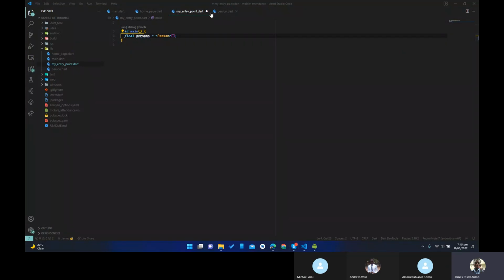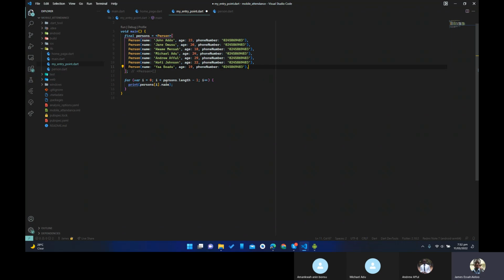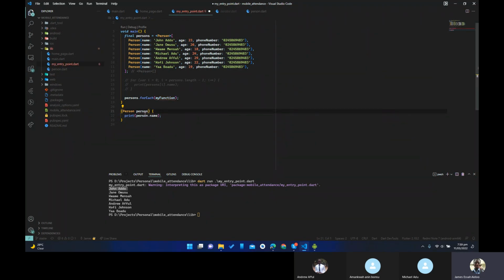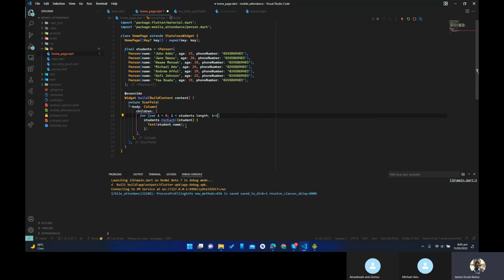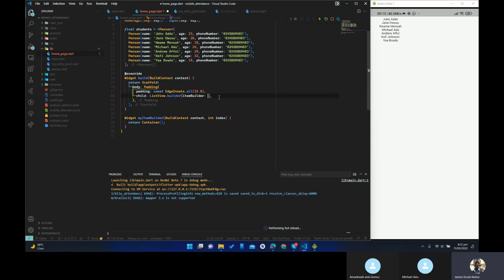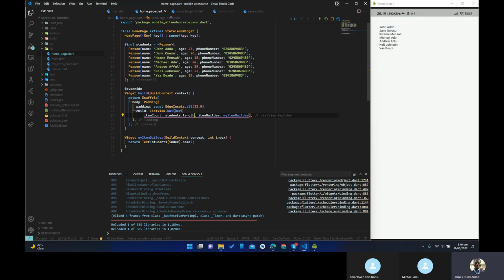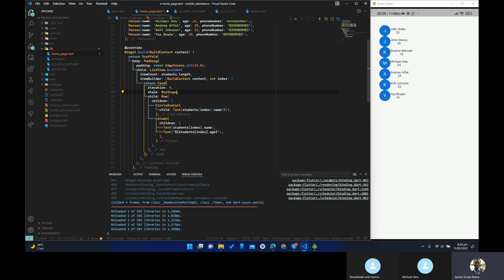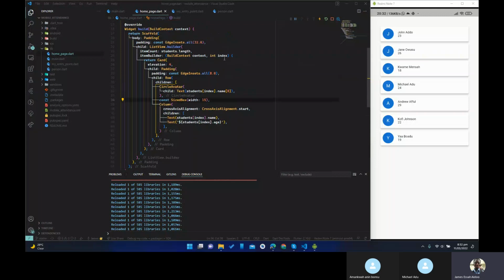Mobile Session: Scaffold Intro - 5